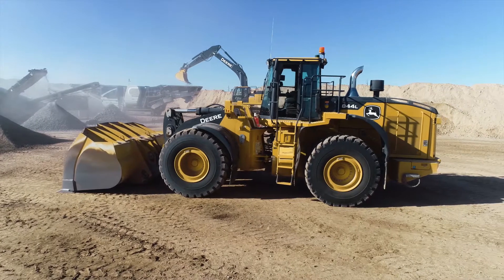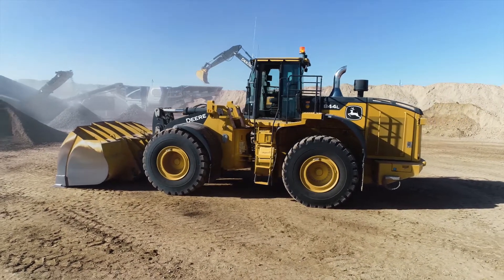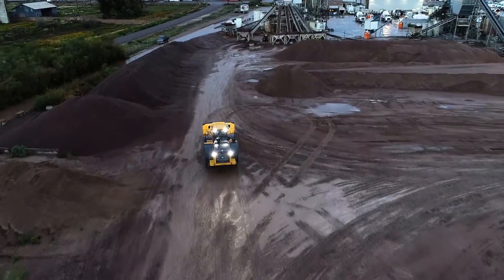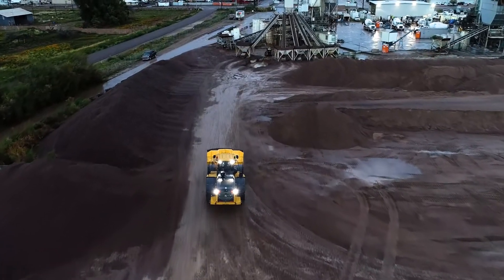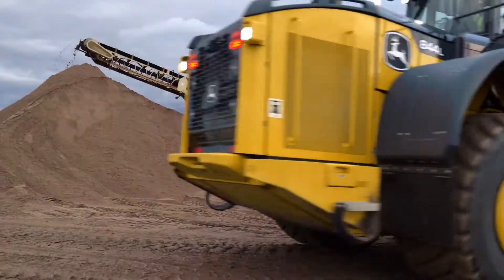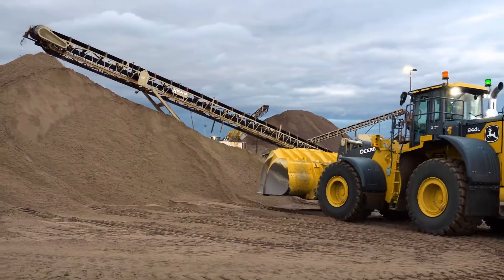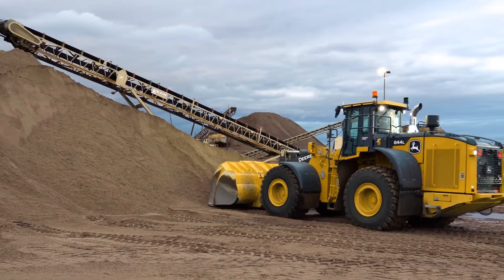844 Wheel Loaders - Exhaust Filter Cleaning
How to clean the exhaust filter on your John Deere 844 wheel loader.

Dobbs Equipment is your authorized full-service John Deere equipment dealership in central and south Florida, Southeast Alabama, Georgia, and South Carolina. We work to serve the needs of customers in the residential, commercial construction, site development, underground and aggregate & mining industries.

Our goal is to support our customers from end to end in the markets we serve. Our services include the sales of new and used equipment, parts, service and rental.  With nearly 30 locations strategically located throughout the Southeast, Dobbs Equipment provides world class support to our customers throughout our territory.